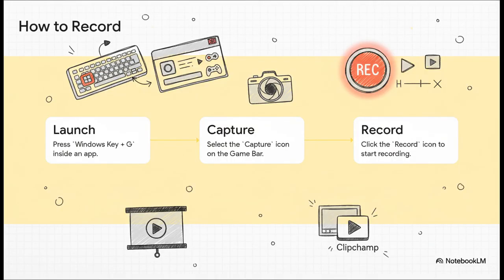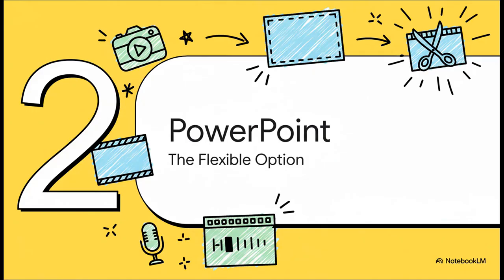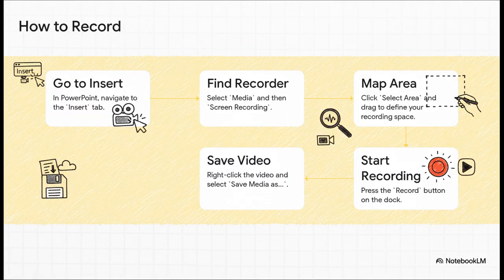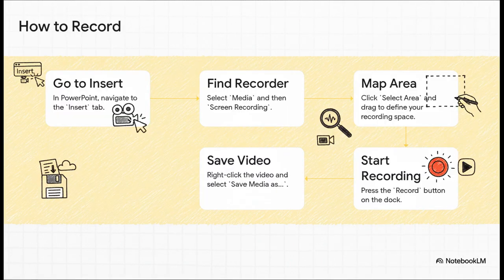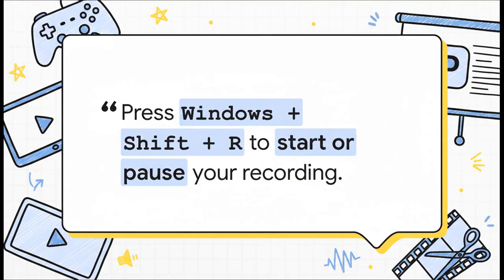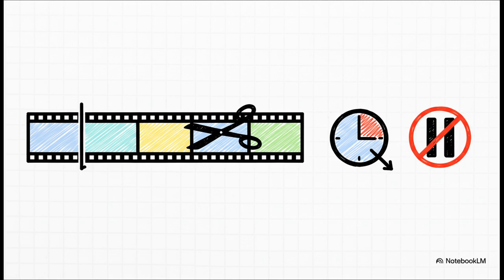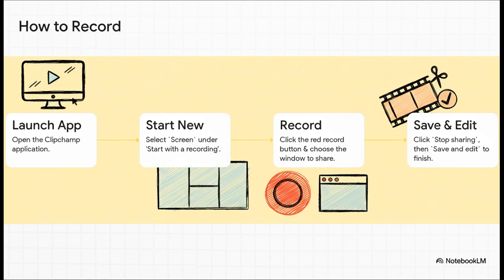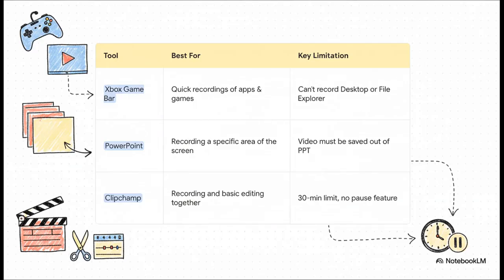Screen Recording on Win 11